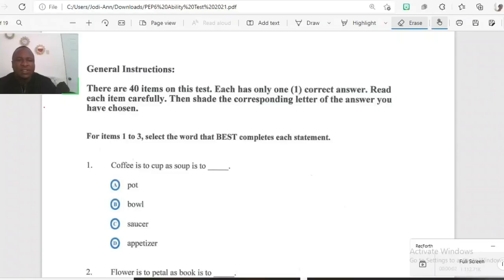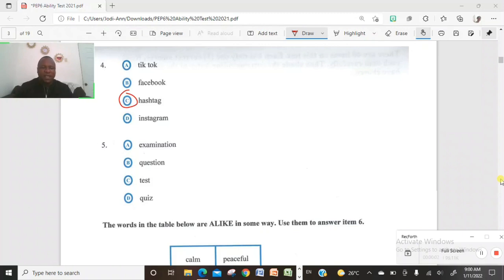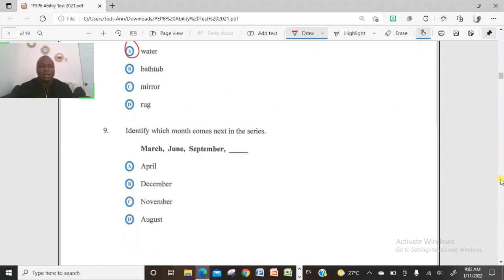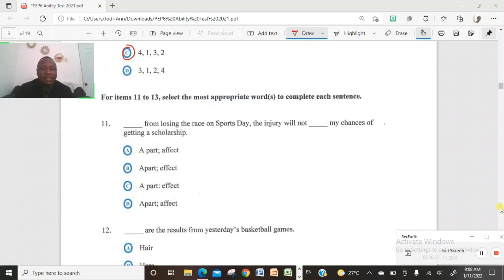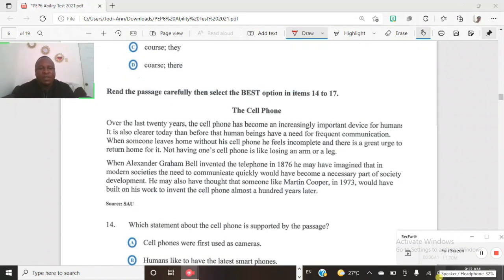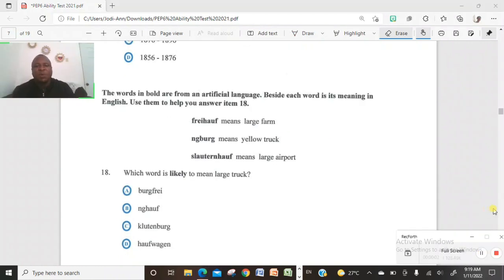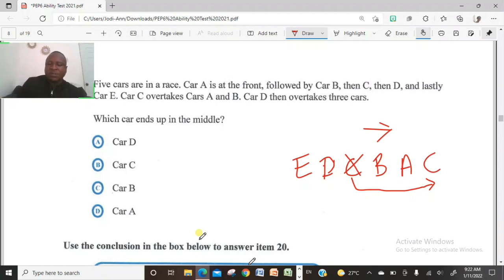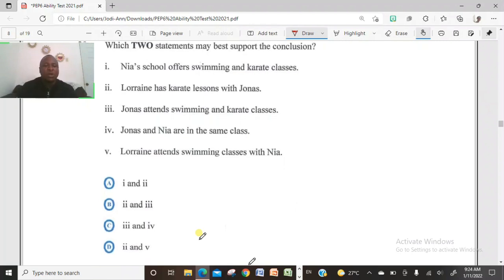Ability Test Past Paper 2021- Part 1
Verbal reasoning